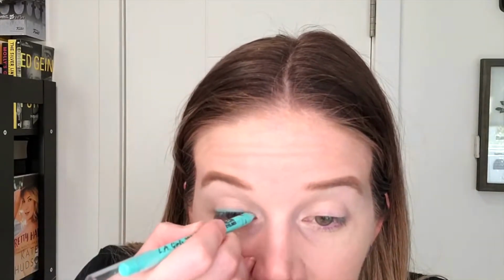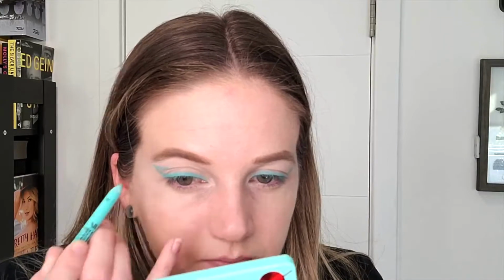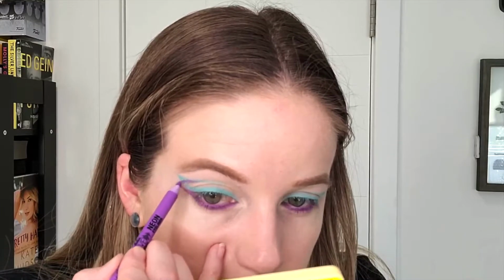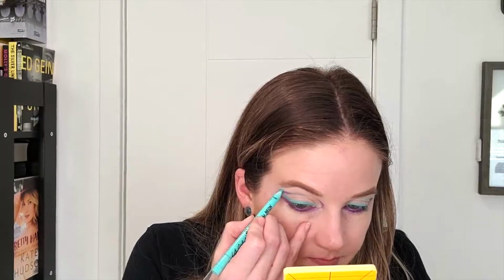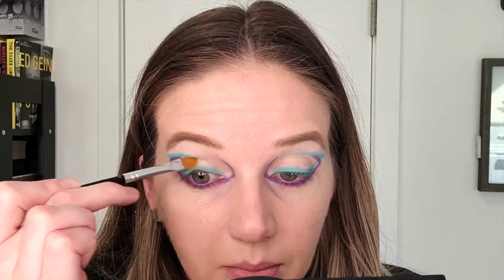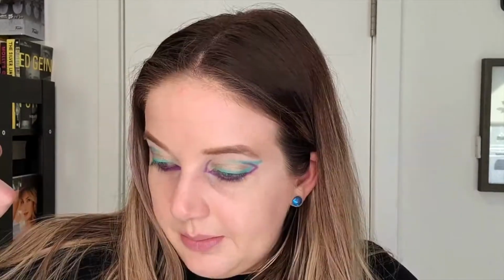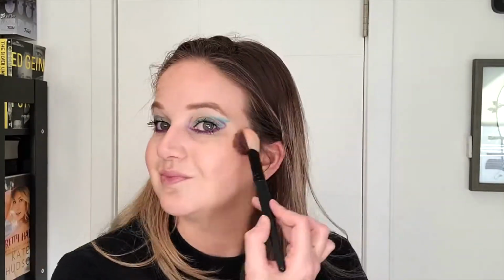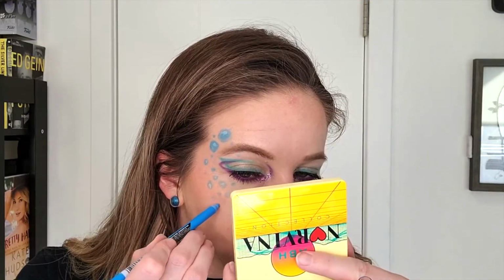Disney Inspired Makeup Looks Ep 3: The Little Mermaid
Happy Sunday everyone! Here's the latest addition to my Disney inspired makeup looks series. I hope you enjoy my funky Ariel inspired graphic liner. Thank you Katy for the suggestion!

Products used:
L.A Girl Shockwave Eyeliner in the shades, Fresh, Electric and Vivid
Sephora Collection Lip Stain Liquid Lipstick in the shade 01 Always Red